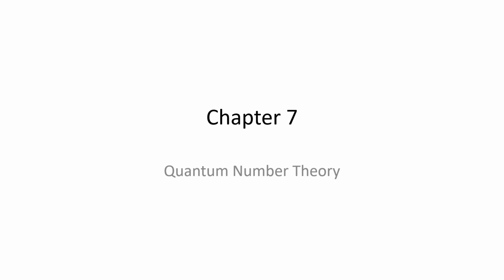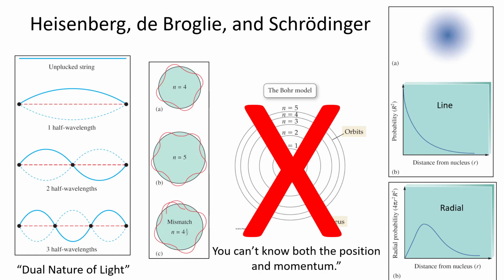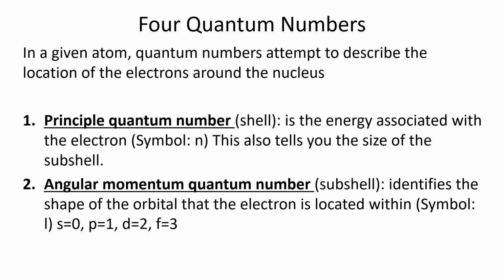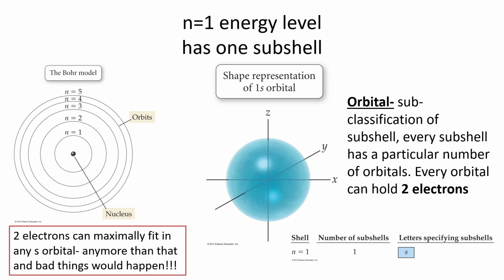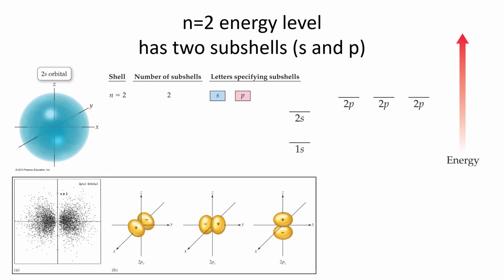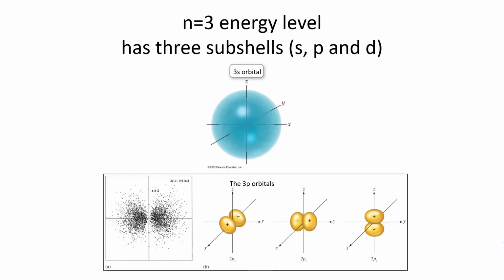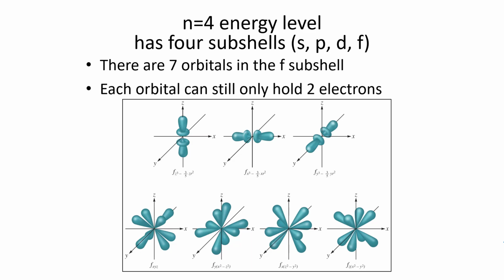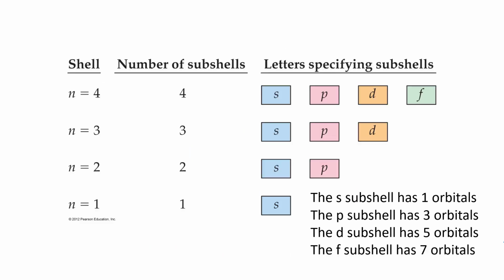20c First Two Quantum Numbers